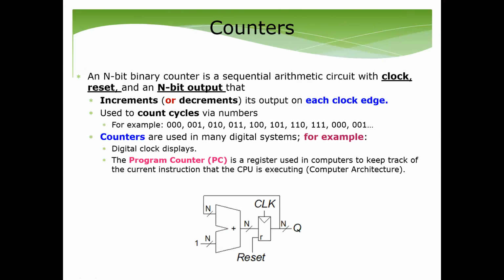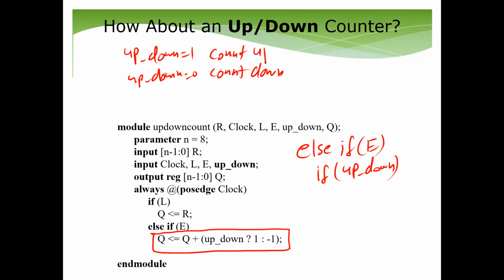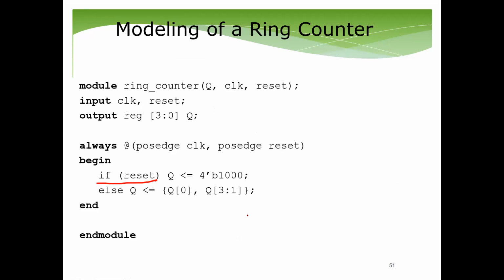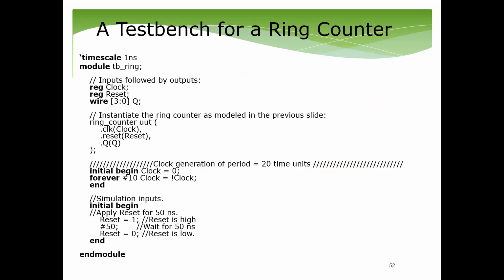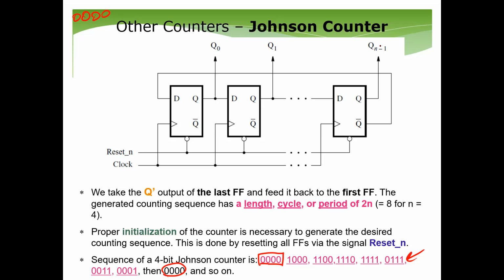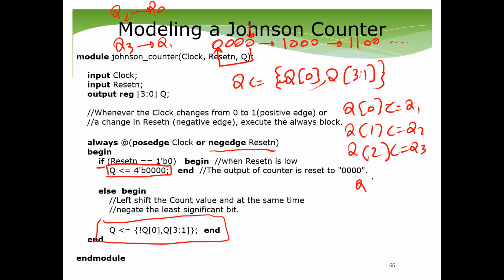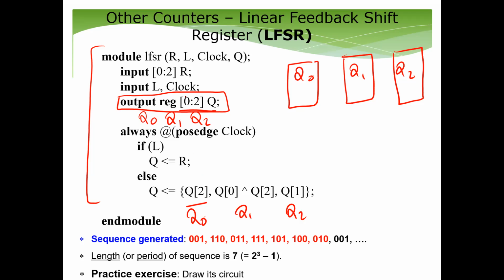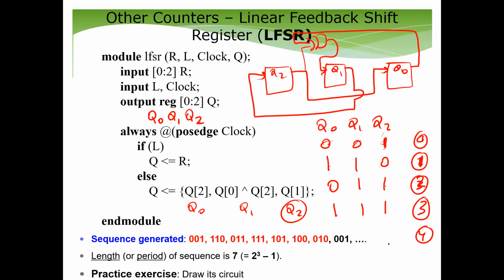CEN212(421) - Unit 6: Slide 50 - Slide 57